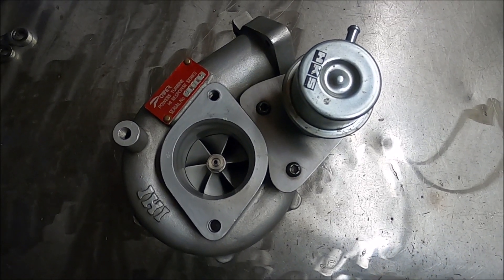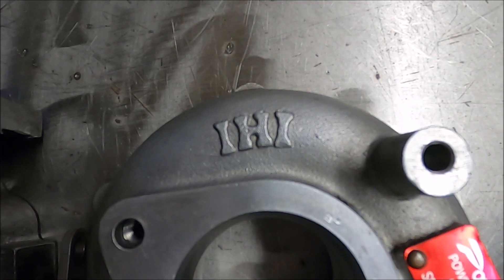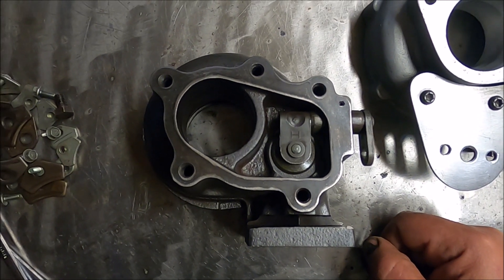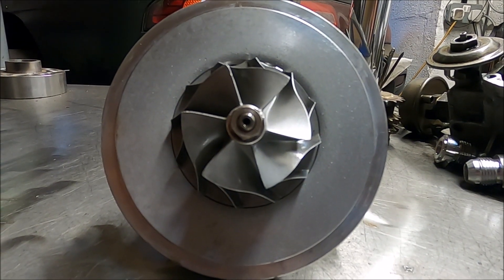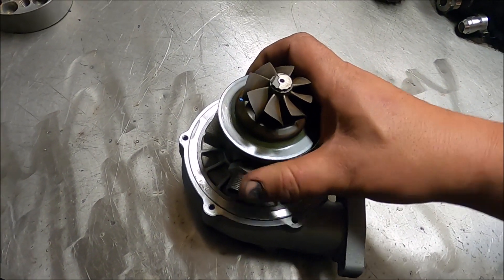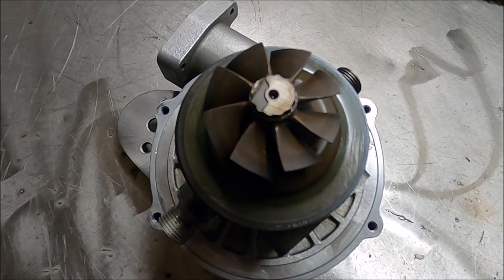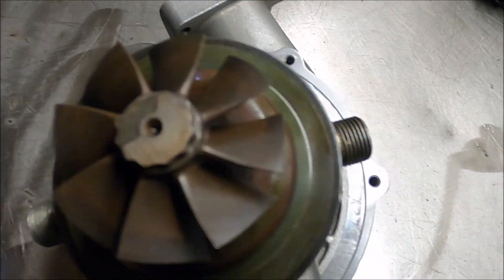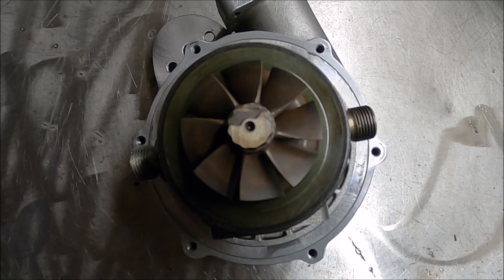The mythical Power Enterprise PE1420 turbo- What makes it spool so well? Let's take a look...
Lots of different turbochargers get lots of different reputations for lots of different reasons, but one of the most interesting to me was the Power Enterprise PE1420 turbo, a 380bhp capable turbo that's a direct OEM fit for things like the Nissan SR20DET/CA18DET engine, and is always stated to have incredible response for it's power capability- Like really amazing, faster than turbos capable of 100bhp+ less in many explanations of it.

Well, as luck would have it, I happened to find one sitting on a shelf at Zurawski Motorsport, so I wiped off the dust and took it apart to have a look!

You'll need to watch the video for the details, but it was quite surprising, and had one component that I've never ever seen quite like this before, and I can only presume is the magic ingredient...